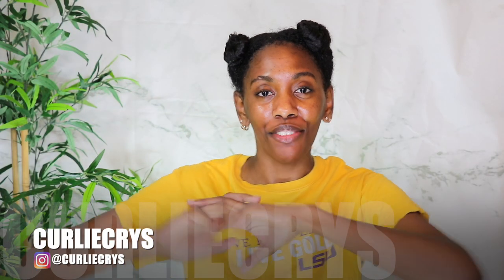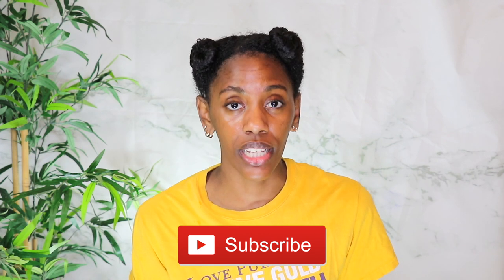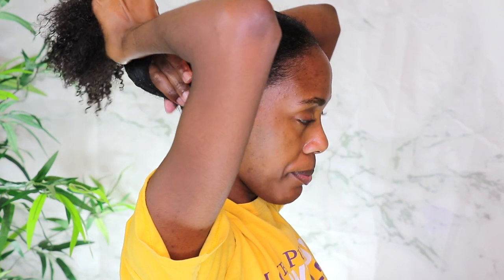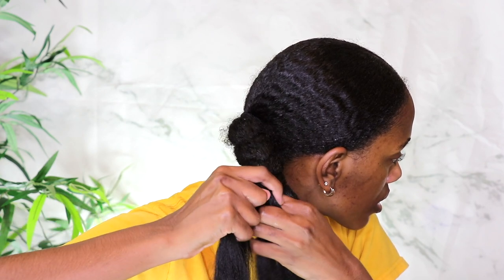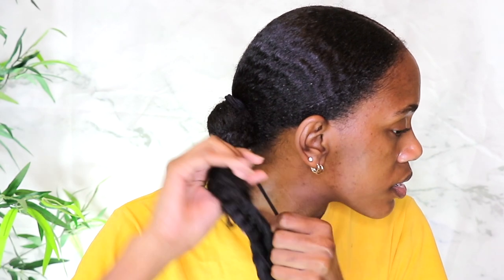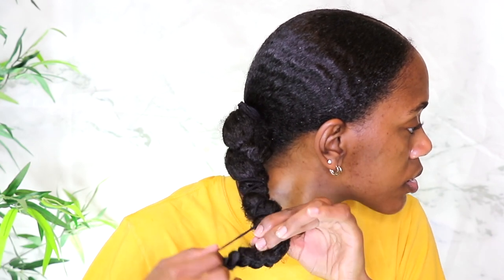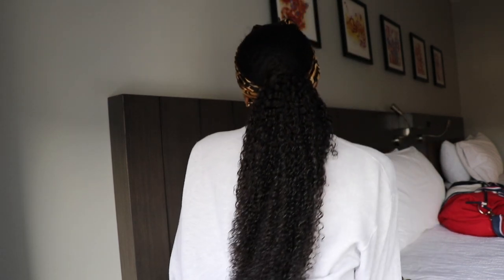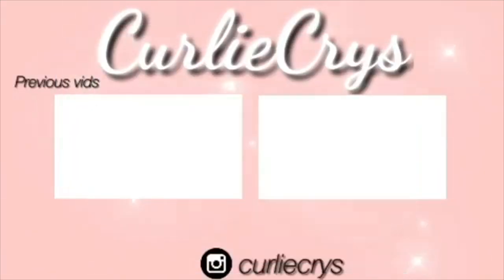LONG SLEEK CURLY PONYTAIL USING NATURAL HAIR CLIP-INS | Easy Blend Technique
Hey fam! This low sleek curly ponytail was made with normal 18 inch natural hair curly clip ins and is SLAYEDDD! In this tutorial I'm showing you how I did it and trust me, it was real simple! This style is perfect for girls night out, date night, vacation, everything! Watch and let me know what you think about this technique.

*NEW* NATURAL HAIR CONSULTATIONS: One-on-One! The personalized master class!!

DOLLAR TREE $1 WASH DAY ON TYPE 4 HAIR - from WASHING TO STYLING *Shook is an Understatement!*